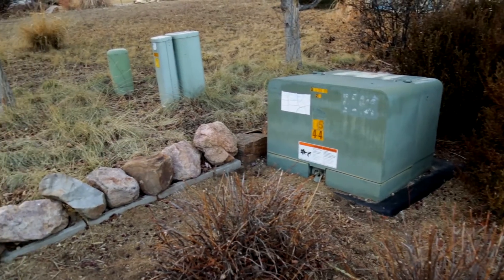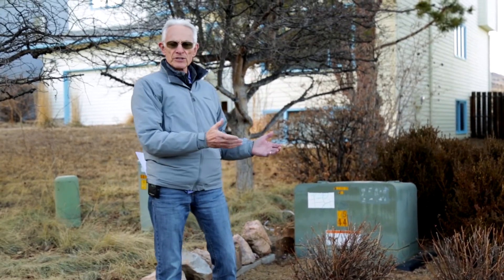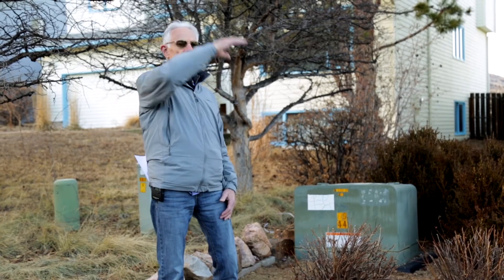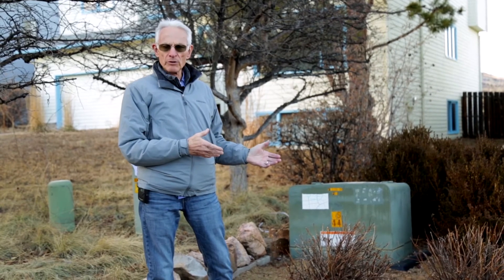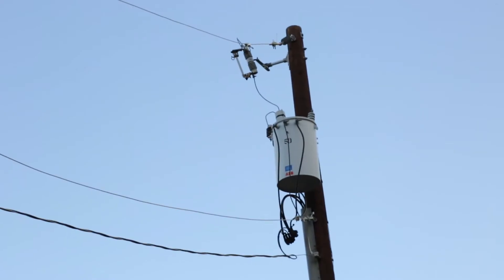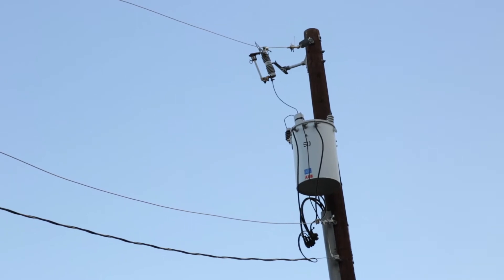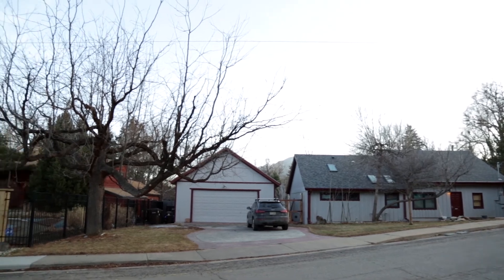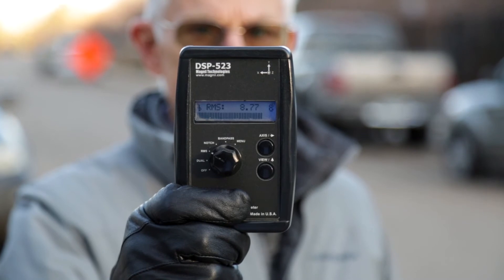Part 6: The Science of Building Biology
Certified Professional Building Biologist Lawrence Gust explains the potential health hazards from electrical current transformers. Ms. Schultz was trained and certified by the International Institute for Building-Biology & Ecology, a non-profit environmental education organization.